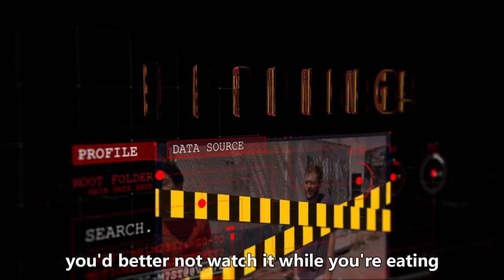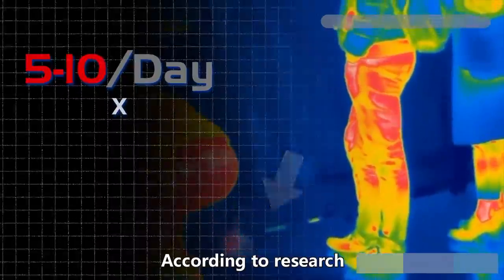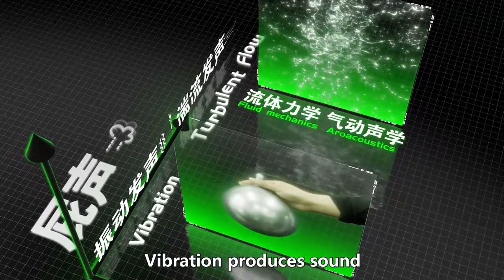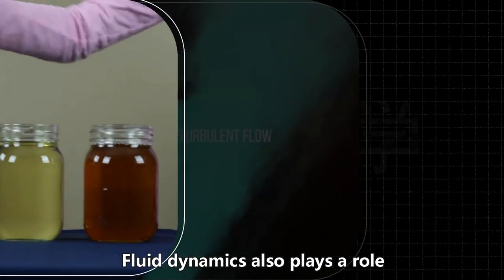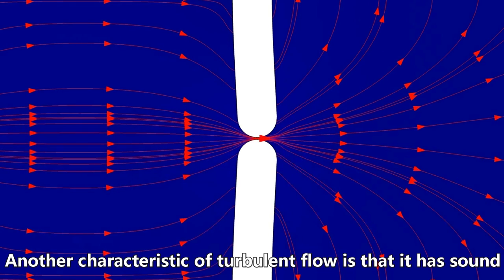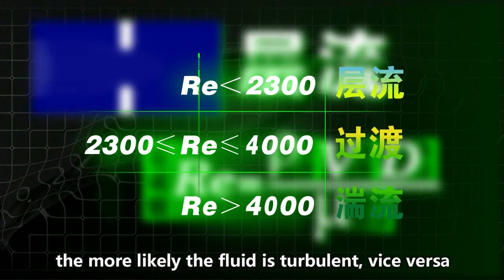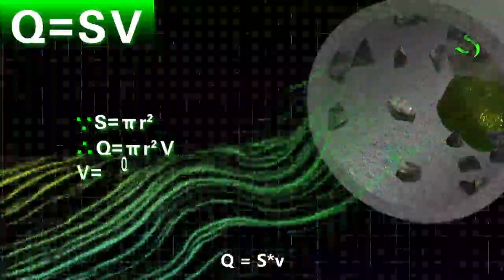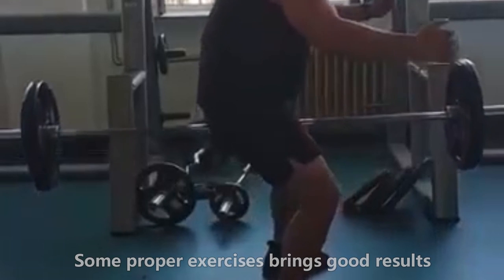【xM's Book】How to fart quietly? Fluid mechanics of farting